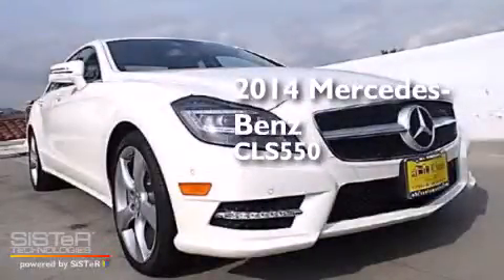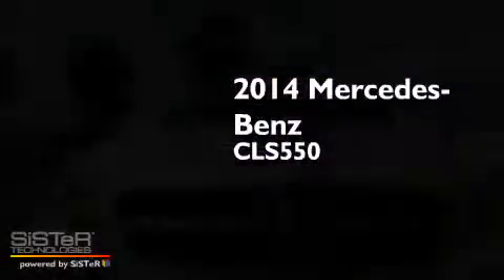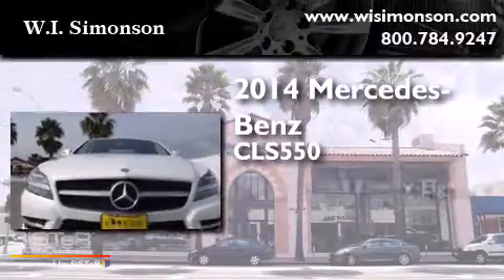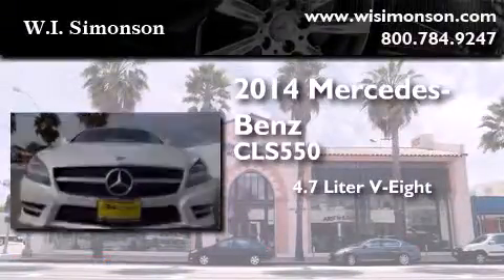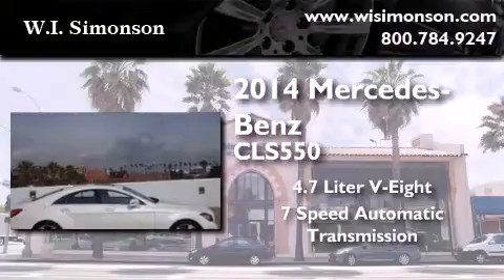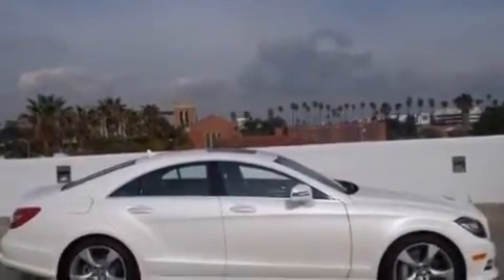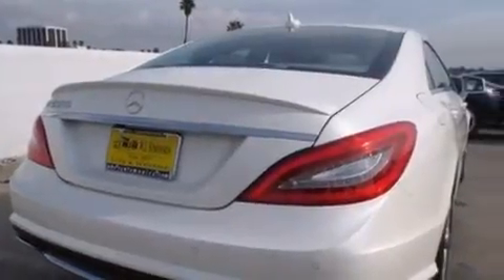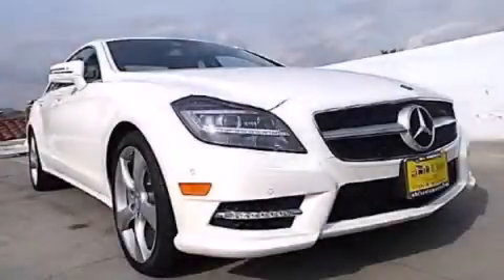2014 Mercedes-Benz CLS550 Santa Monica CA 90403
We have been honored to serve the Santa Monica CA area , we promise that your experience at our dealership will exceed your expectations ! Year : 2014 Make : Mercedes-Benz Model : CLS550 Engine : 4.7L V-8 cyl Trans . : 7 speed automatic Exterior : Diamond White Metallic Miles : 13 Interior : Crystal Gray Stock : EA106705 W.I. Simonson 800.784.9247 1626 Wilshire Blvd Santa Monica , CA 90403